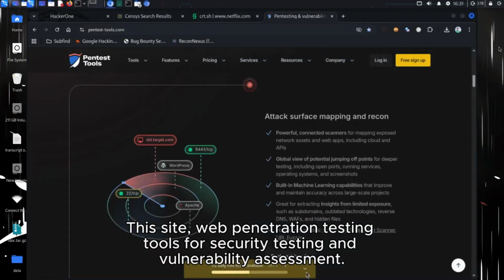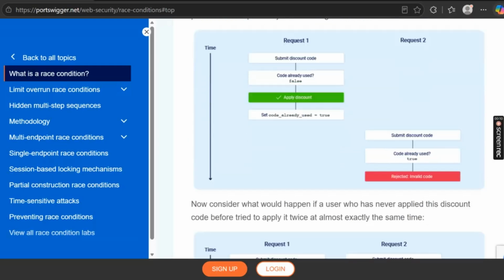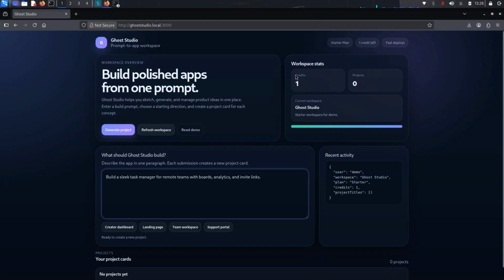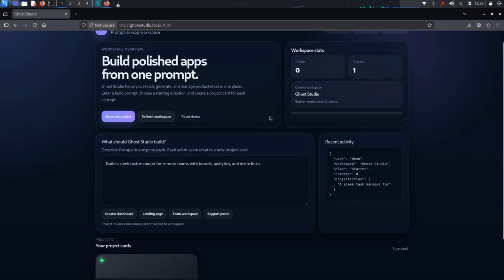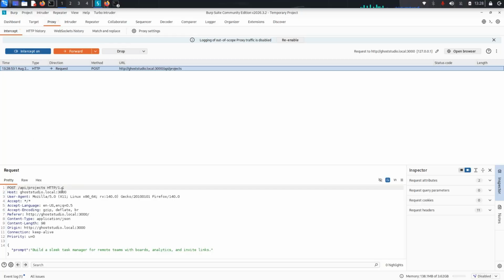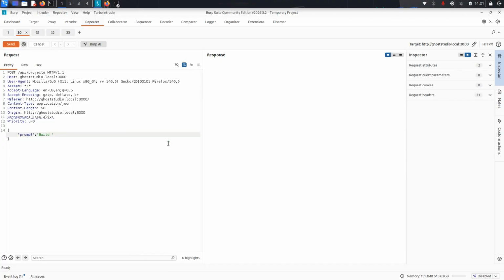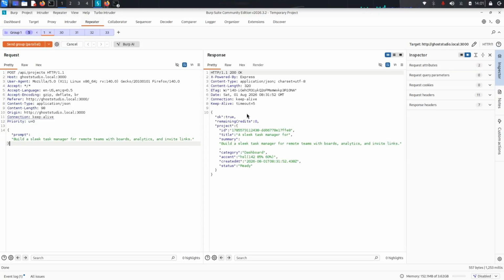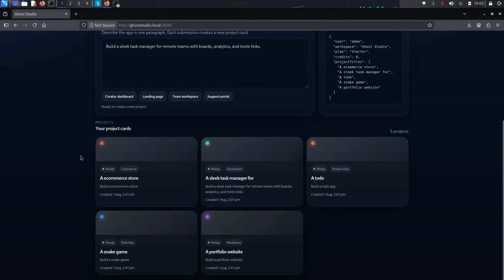I Found a Critical Race Condition on an AI Coding Site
I found a critical race condition on an AI vibecoding / AI coding platform with a vulnerability disclosure program, and in this video, I break down the discovery, the impact, and the demo lab to demonstrate that bug safely.

This is a real cybersecurity related story focused on web security, vulnerability discovery, application security, and the kind of critical issue that can slip past normal testing. If you are into hacking, bug bounty hunting, ethical hacking, web app security, AI security, or real-world security research, this one is for you.

I cover:
• how the issue was discovered
• why race conditions are dangerous
• why AI-powered coding platforms can be risky
• how the proof-of-concept demo lab works
• what makes this a critical severity finding